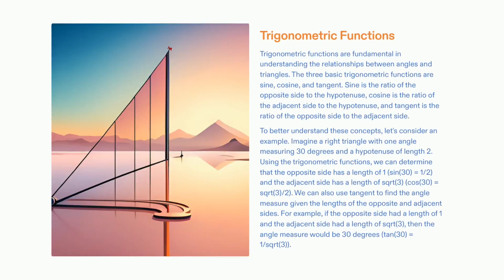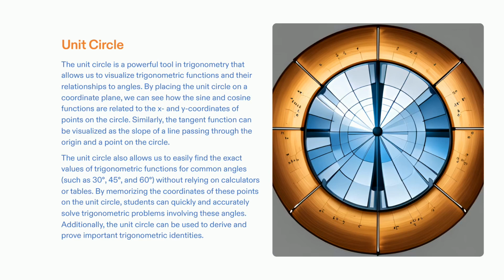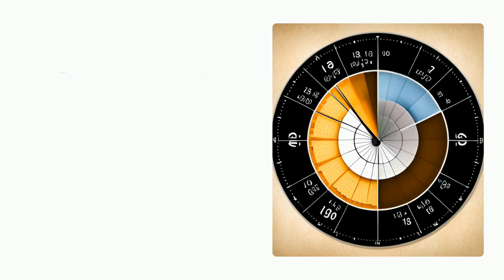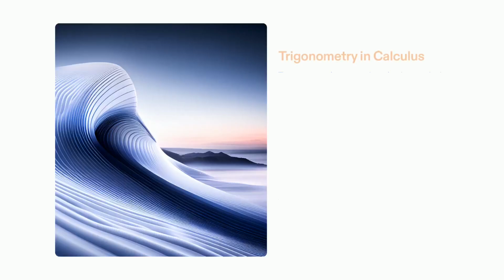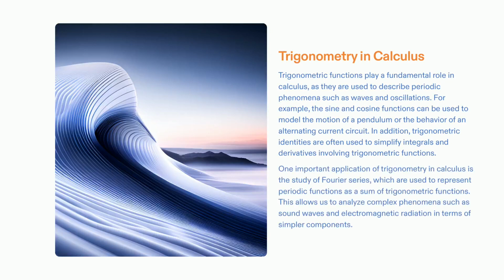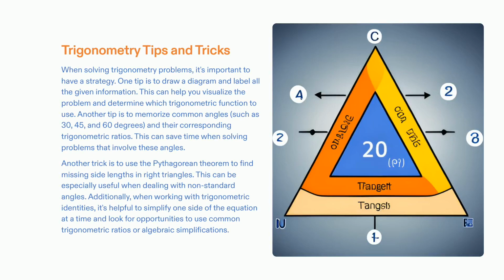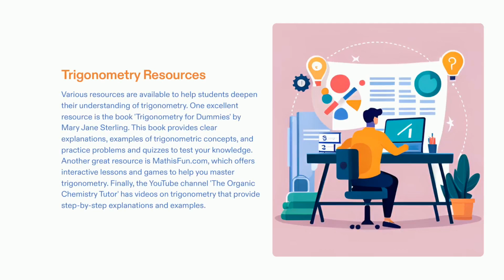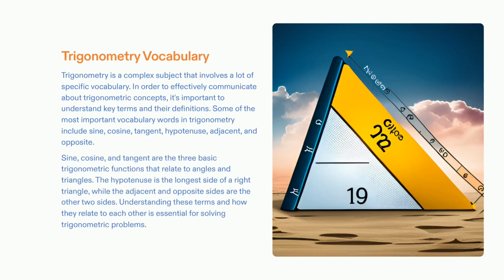Mastering Functions for Complex Problem Solving in Trigonometry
Welcome to the Gurukulplex Video on Mastering Functions for Complex Problem Solving in Trigonometry – your gateway to confidently conquering this challenging topic! If you've ever found trigonometry daunting, our step-by-step approach will make it manageable and enjoyable.

Here's why you should be excited to join us on this educational journey:

1. Comprehensive Learning: Trigonometry, especially regarding functions, can be intricate. We've meticulously broken down complex problem-solving into accessible and digestible tasks. By the end of our video, you'll have a complete understanding of how functions work in trigonometry.

2. Step-by-Step Guidance: No more getting lost in trigonometric equations and functions. We'll guide you through each step, ensuring you comprehend the process and reasoning behind it. Complex problems will become a breeze.

3. Confidence Booster: We understand that trigonometry can be challenging, but with our video, you'll gain the confidence to tackle even the most complex trigonometric functions. Say goodbye to confusion and frustration!

4. Accessible Learning: Our video is designed to cater to learners of all levels. Whether you're a student preparing for an exam or someone looking to refresh their trigonometry skills, our content will meet your needs.

5. Practical Problem Solving: Trigonometry is not just a theoretical subject; it has practical applications in engineering, physics, and architecture. You'll understand the theory and how to apply it in real-world problem-solving.

6. A Cheerful Learning Experience: learning should be enjoyable. Our video is designed to keep you engaged and cheerful throughout the learning process, making mastering trigonometric functions a delight.

So, tune in and get ready to feel cheerful about mastering functions for complex trigonometry problems. Whether you're looking to excel in your studies, boost your problem-solving skills, or gain a deeper understanding of this mathematical branch, our video is your key to success.

Join us in this exciting journey as we unravel the mysteries of trigonometric functions together. By the end of our video, you'll be equipped with the knowledge and skills to conquer complex trigonometric problems and approach them with a smile. Let's get started!